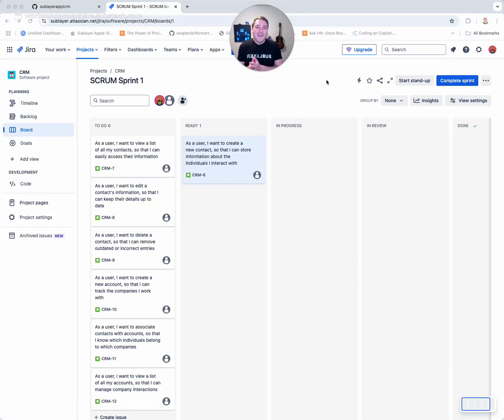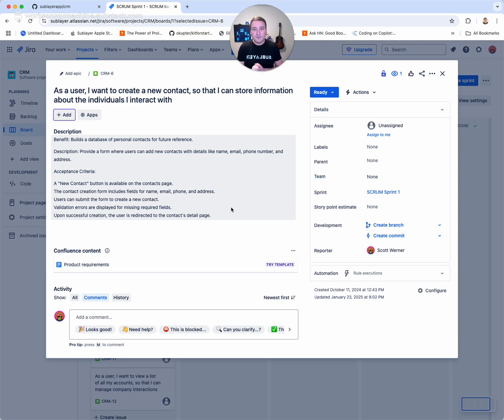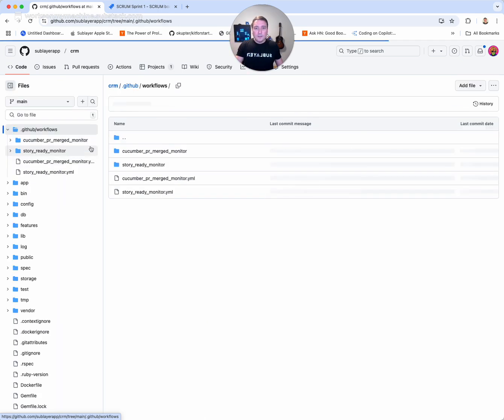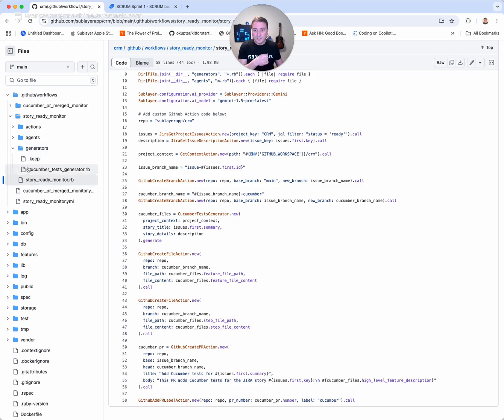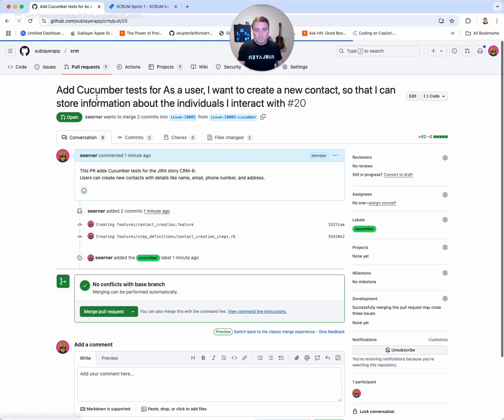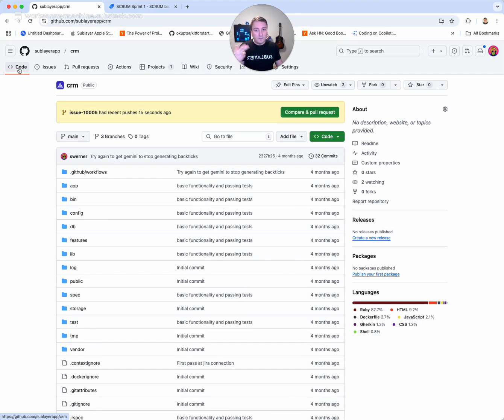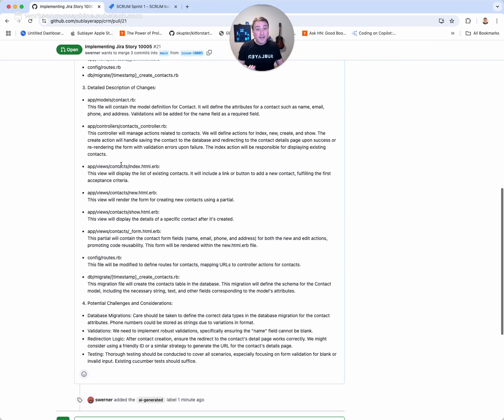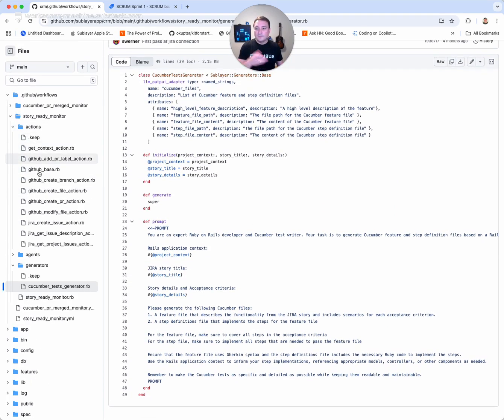Automating Test Generation with Gemini 1.5 Pro & GitHub Actions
Think Klarna's CEO was full of it when he said they were getting rid of their SaaS products by rebuilding them with AI? Here's a starter kit for how you could do it too.